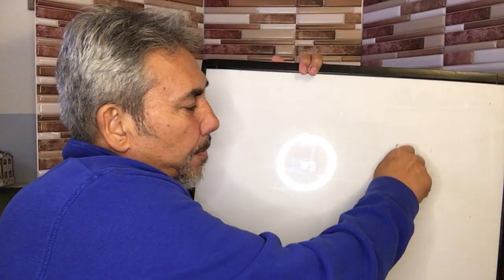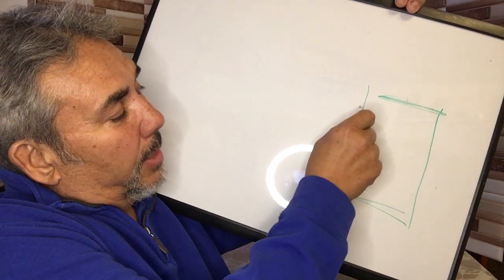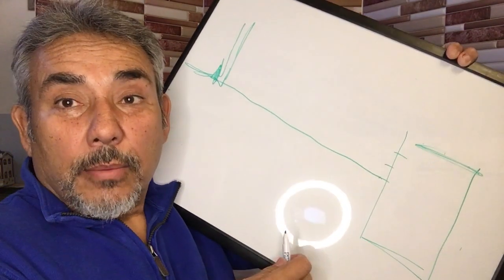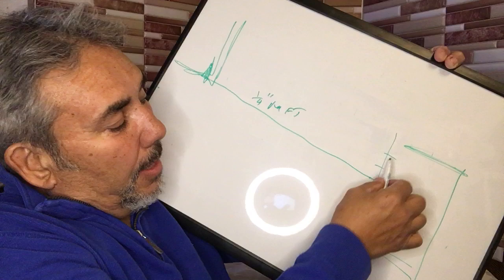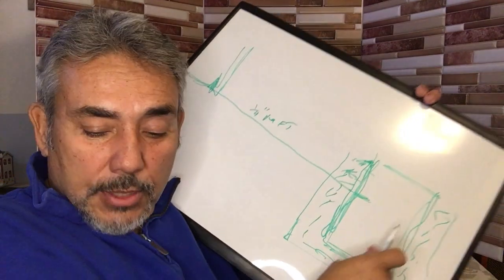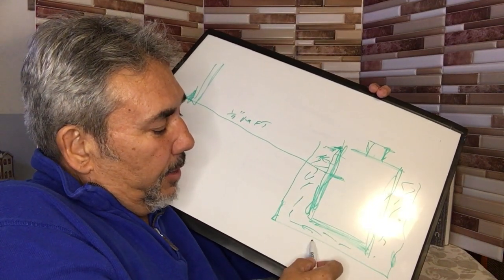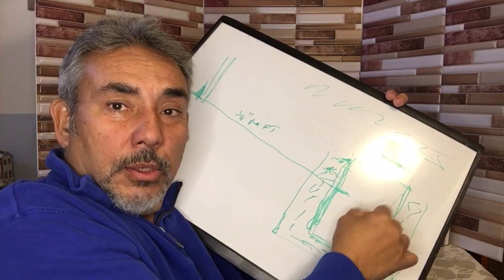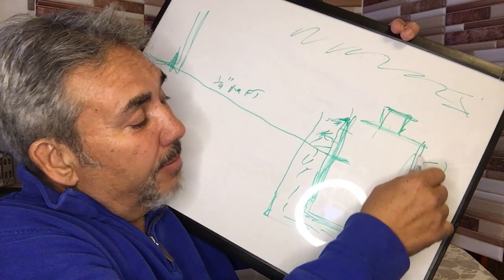Plumbing Seepage System for Dishwasher, Sink, Urinal, Etc.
How to Drain Dishwashers, Sinks, Urinals, etc. using a seepage system when your normal sewer system is not practical.